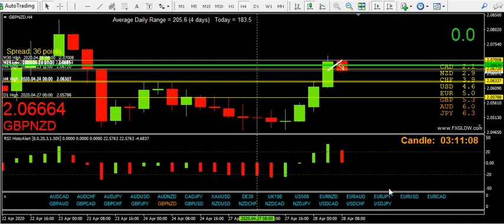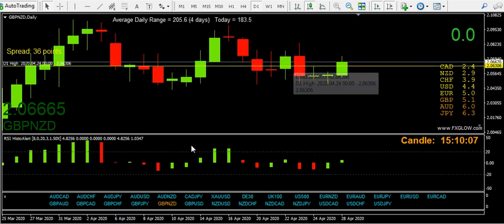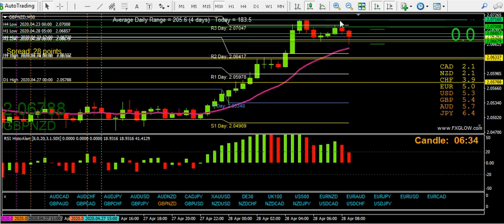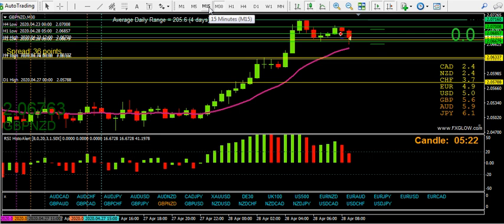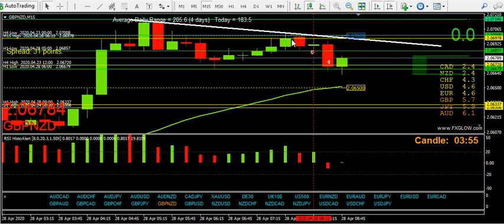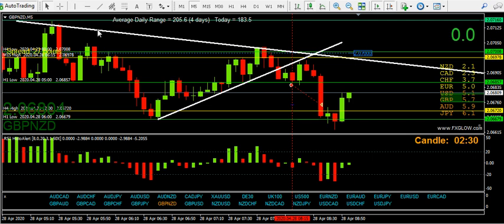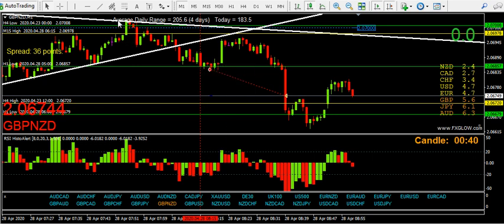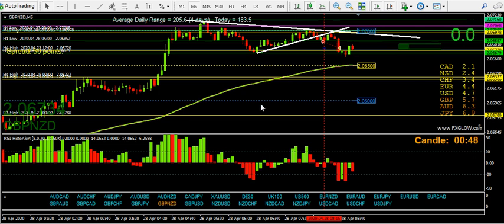First winning trade of Tuesday 10 pip GBPNZD short